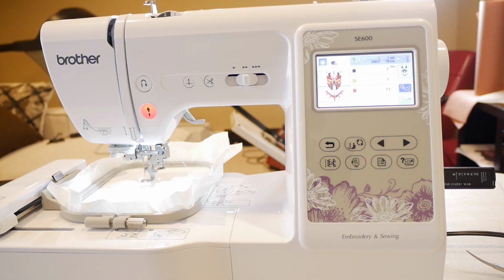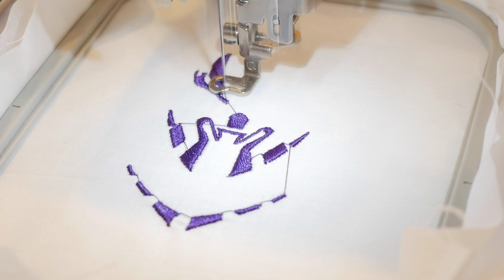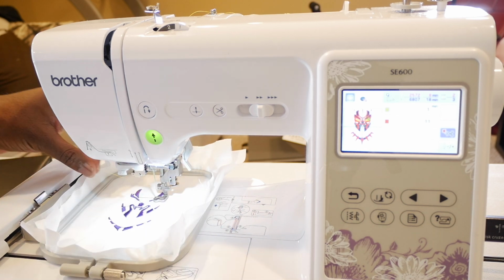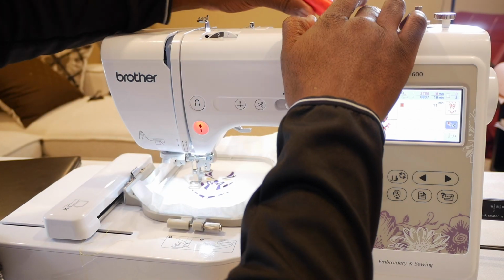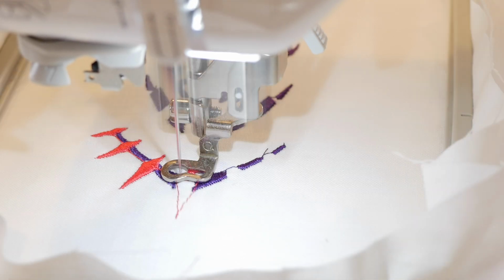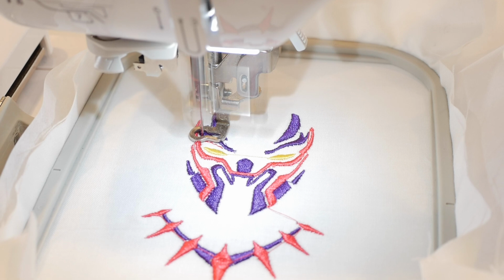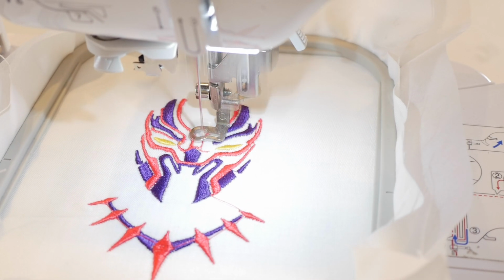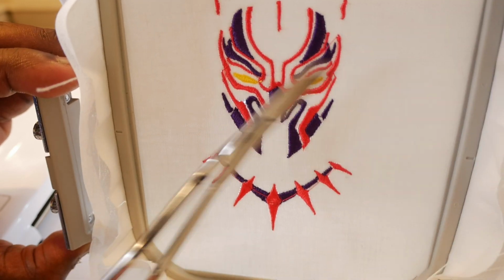Brother SE600 | Embroidering Black Panther Face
In today's video we are embroidering the Black Panther face on our brother Se600 Sewing and embroidering machine.  so you can stitch along with this video.